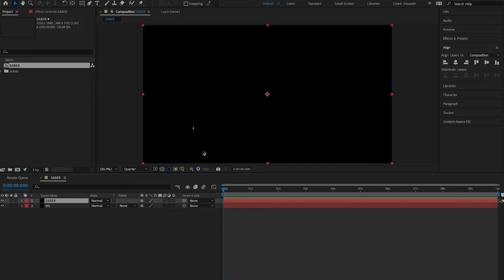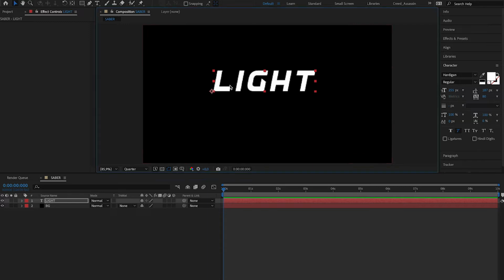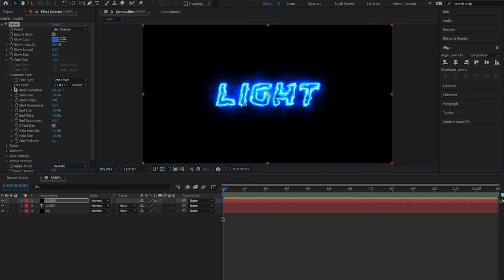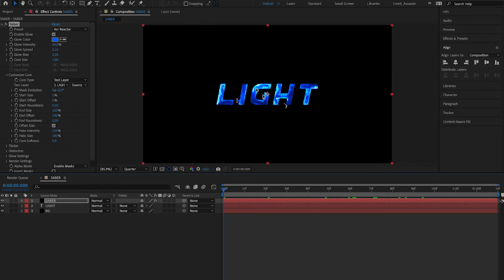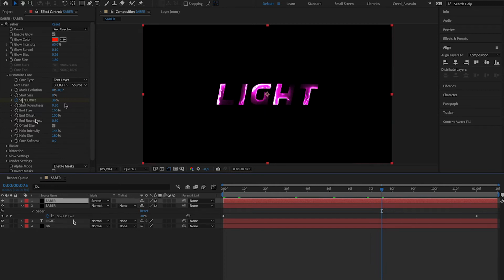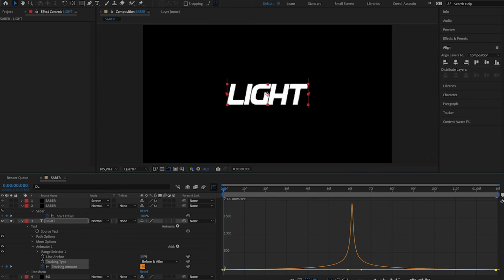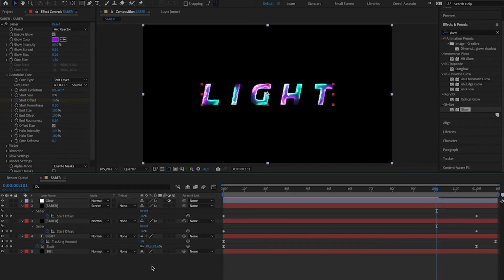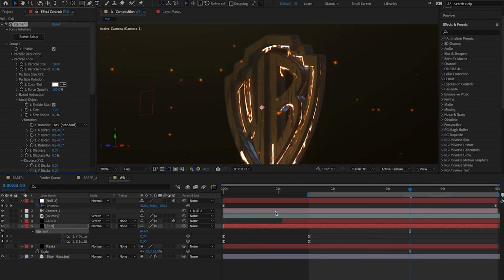After Effects Tutorial - How To Use Saber (Properly)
Saber is one of the most powerful plugins in Adobe After Effects, because of it we're able to create energy beams, lightsabers and realistic neon effects in AE. In this video, we explore the entire process of creating unique and different looks within After Effects using Video Copilot's Saber plugin.

GEAR USED:
Microphone - Samson C01U Pro
Lights - x3 LED Temp Viltrox
Computer - 2021 24" M1 iMac